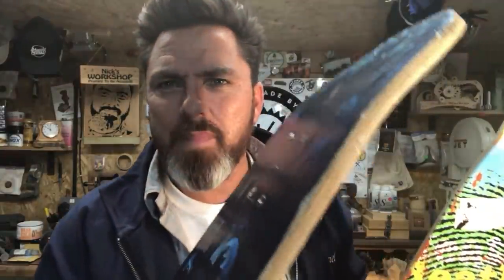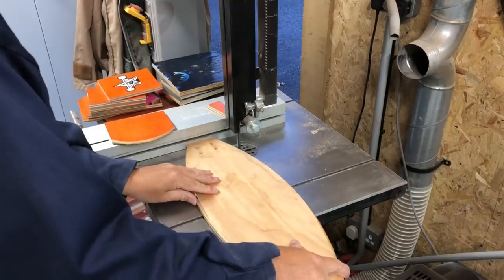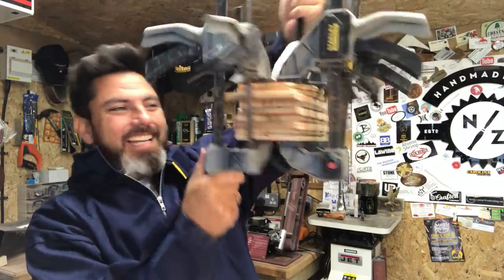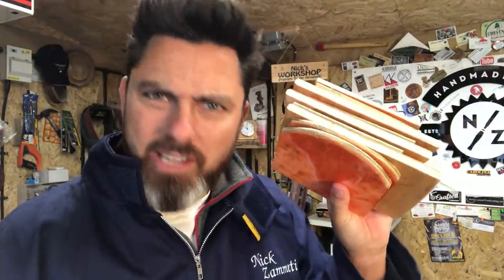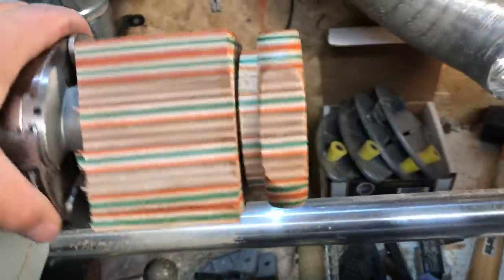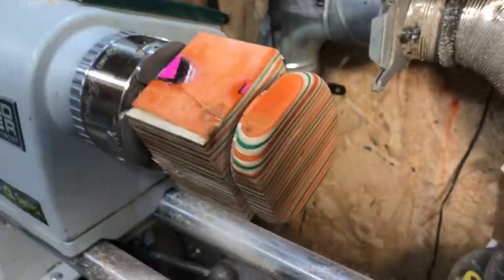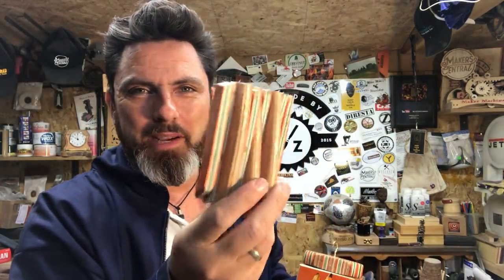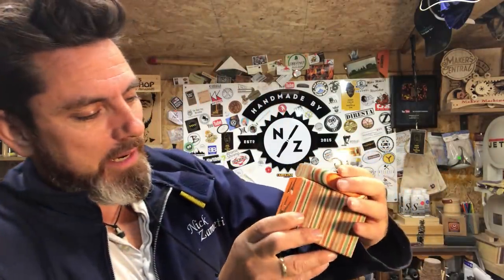Can I make something scary for Halloween using skateboards?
SEND ME STUFF
FAO NICK
NZ WOODTURNING
ROMSEY
SO51 1DY
UNITED KINGDOM